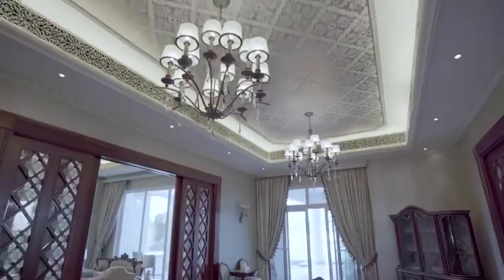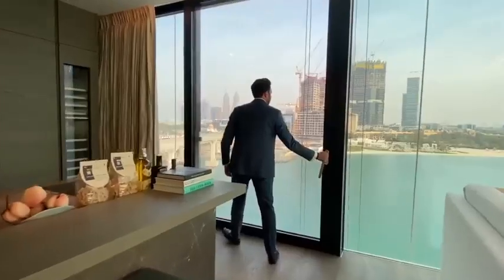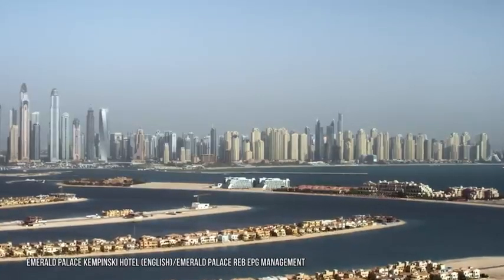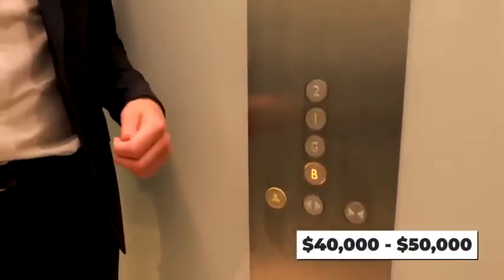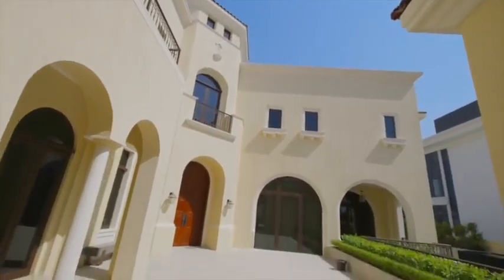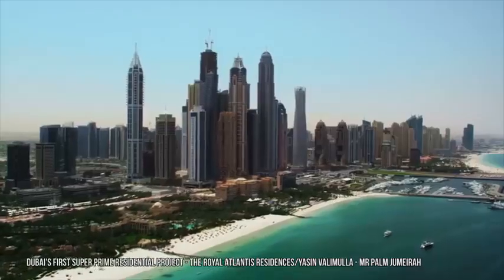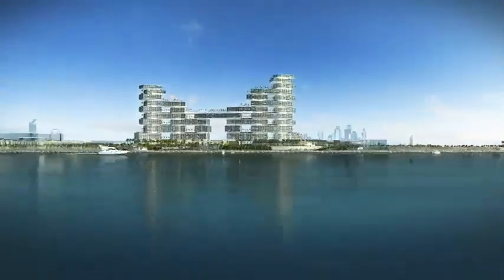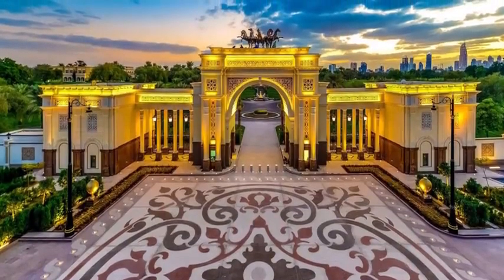Inside Dubai's $200 Million Dollar Mega Mansion